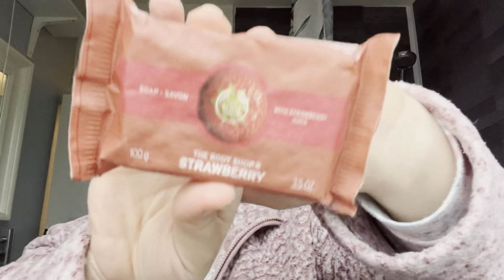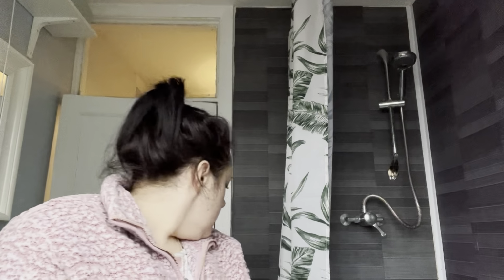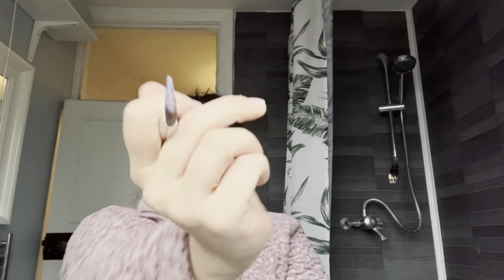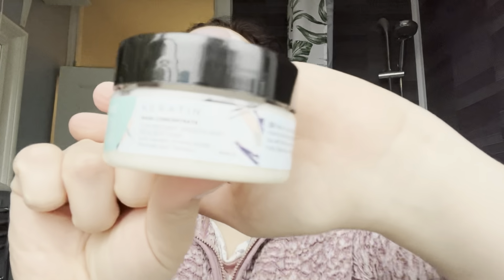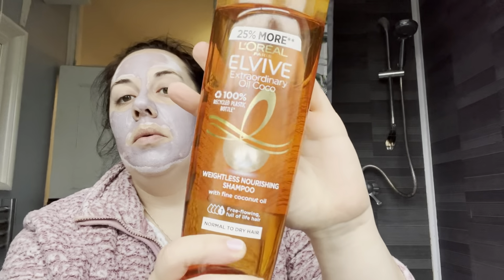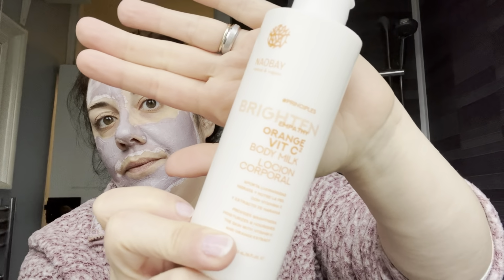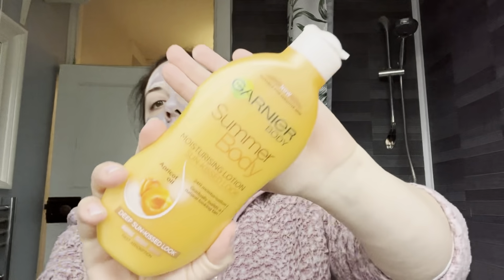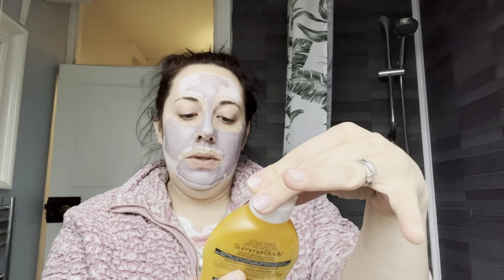Tuesday vlog || chatty get ready with me.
Instagram: Rocky boshell the frenchie
Facebook group: IBA (Isabelle boshell award)